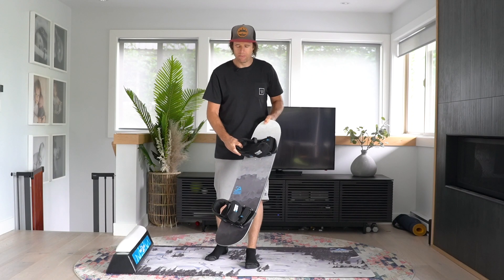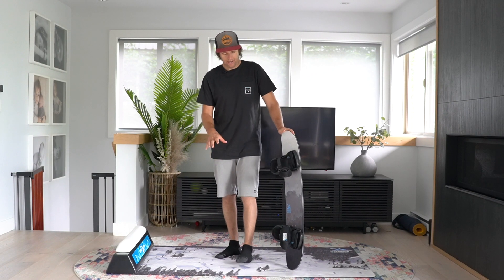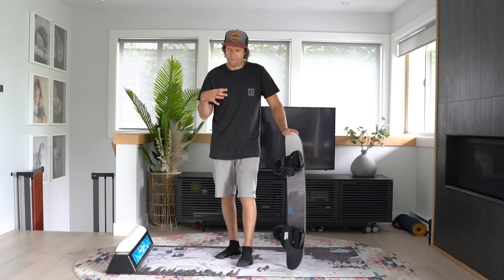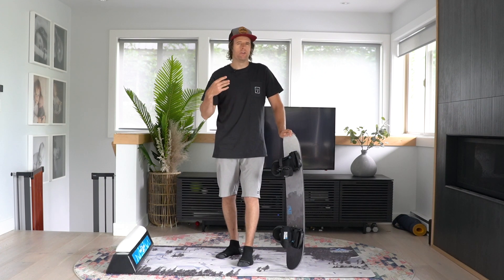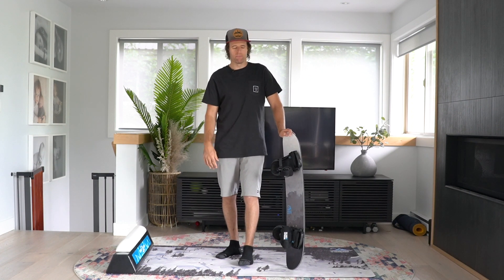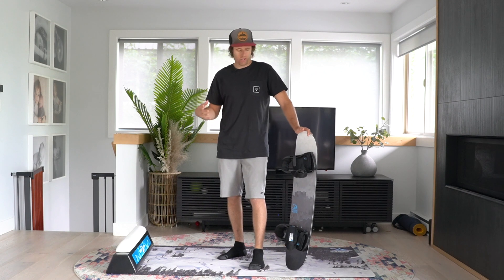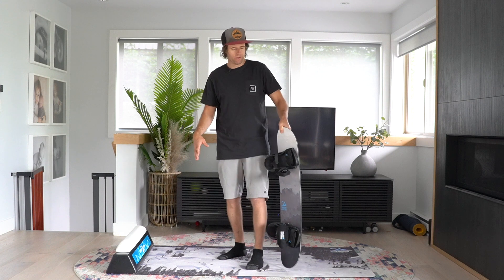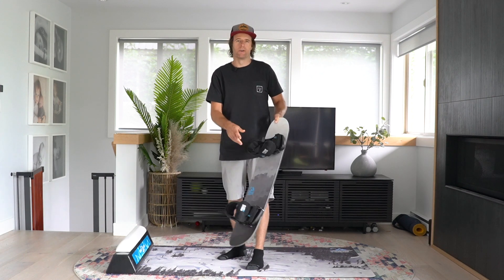Buttering Series: Overview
We're stoked to introduce our new Buttering Series! We designed this Buttering Series for any rider who wants to test their abilities and creativity on the mountain and add some serious style to your riding! In this series, we cover everything from the basics to the most advanced buttering moves that are sure to impress your friends. Follow along with Nev and get your buttering tricks smooth for the season!